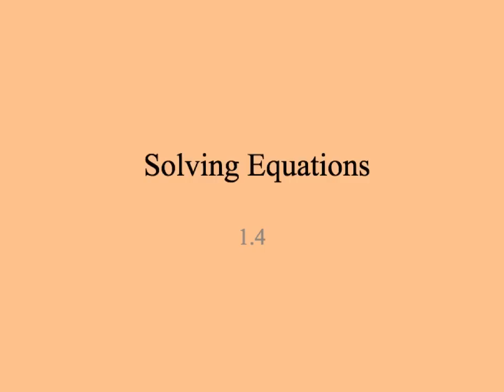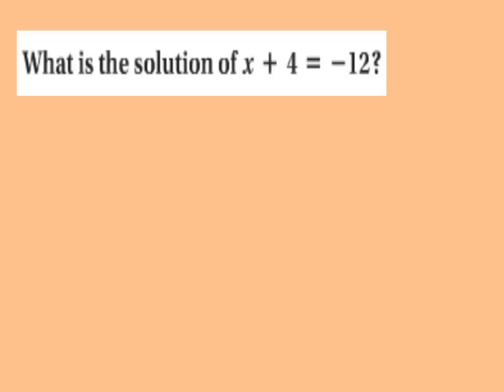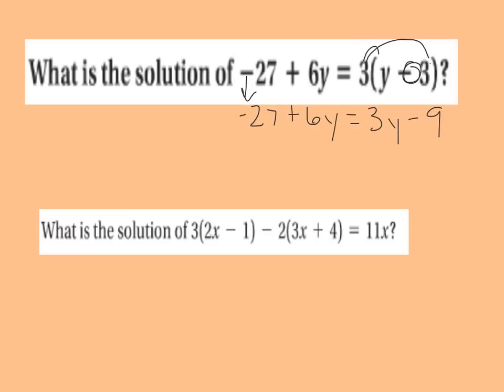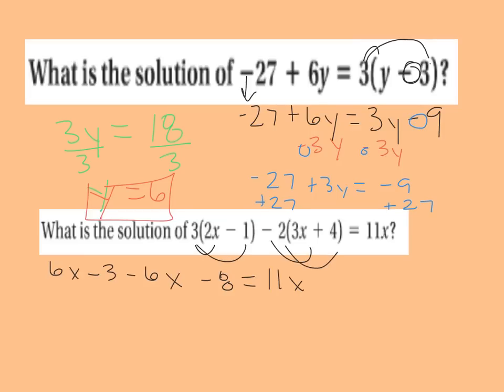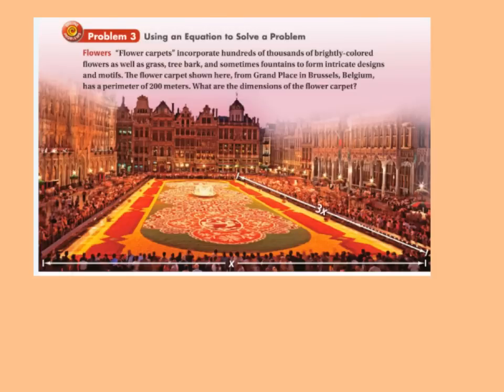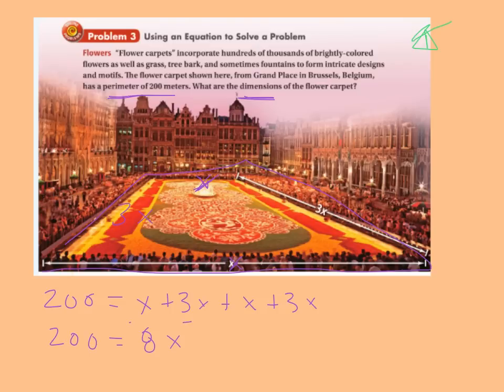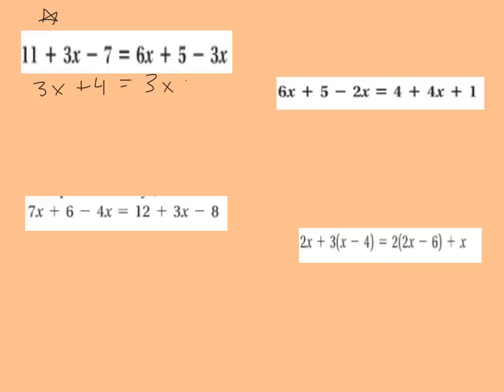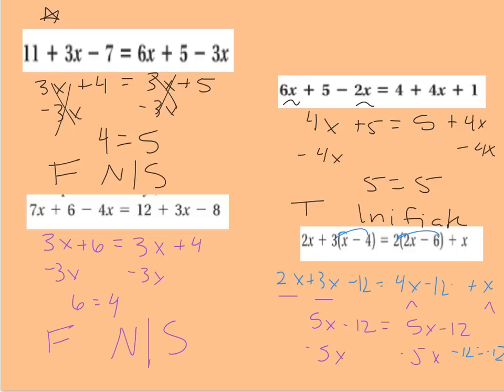1.4 algebra 2